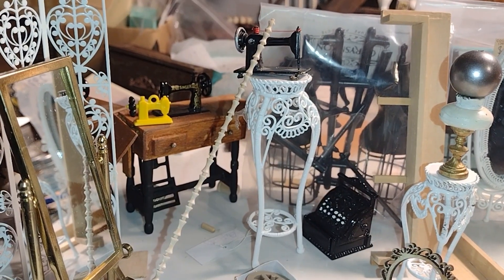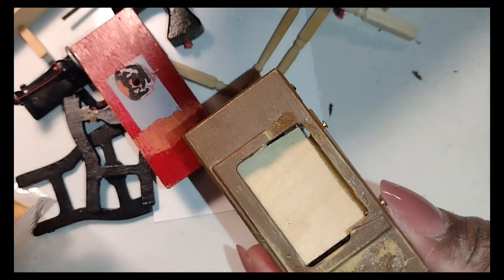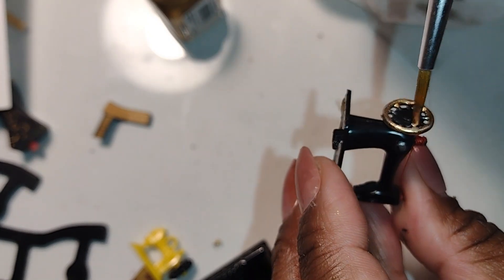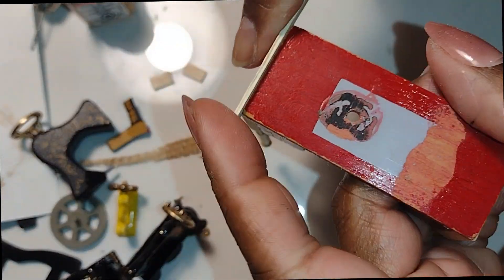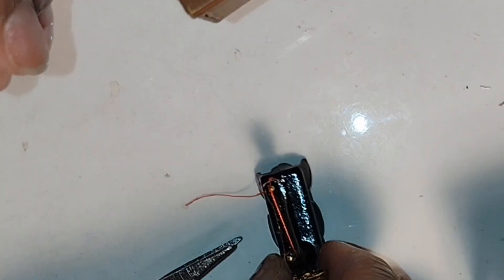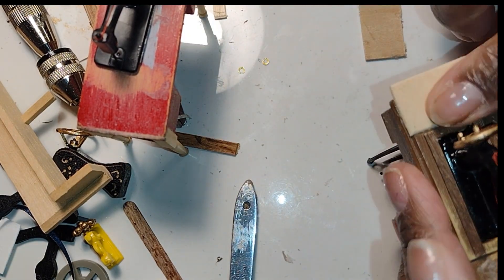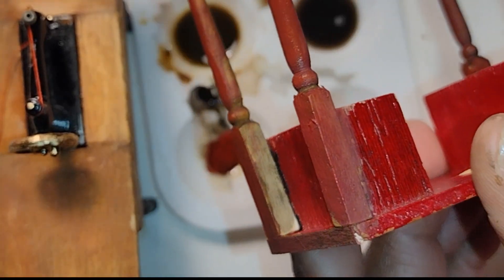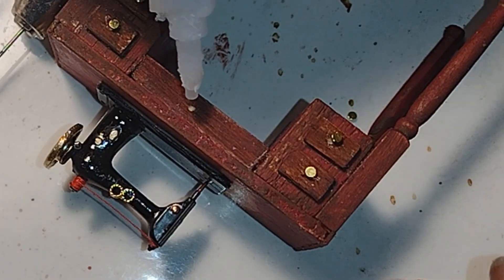MINI Sewing Machine and Things PART 1: -Sewing Machine Repair and Up-cycle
I show how i repaired and up-cycled 3 sewing machine tables for the DOLLS New Dress shop and sewing room using scraps and remnants from other projects.

Staircase spindles
Gold Nail Stud ( faux buttons)
Beacon Glue
Satin ribbons
Tiny roses
Loc tite Super Glue Gel
Tiny Mirrors
Clip earring backs
Nail art circles